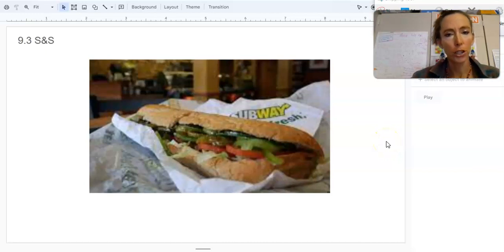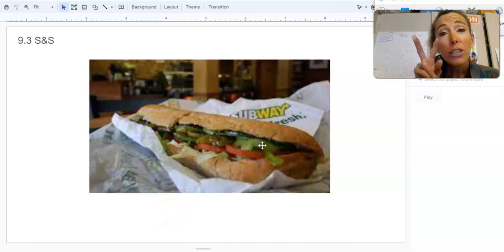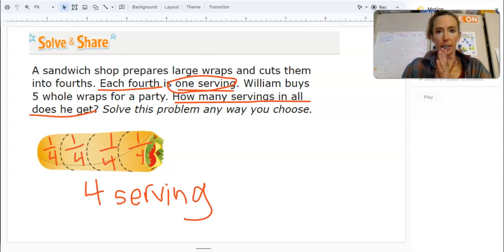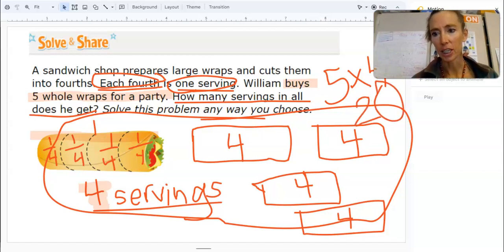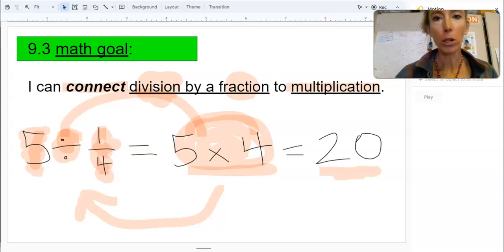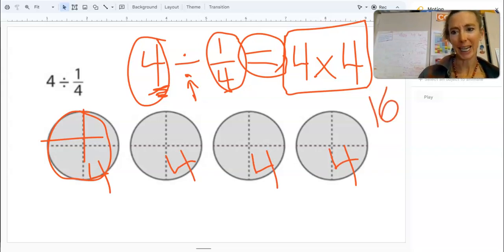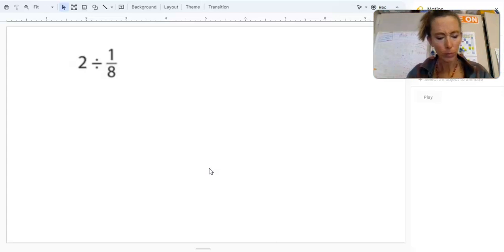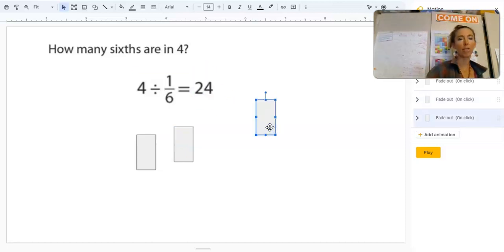G5 Lesson 9.3